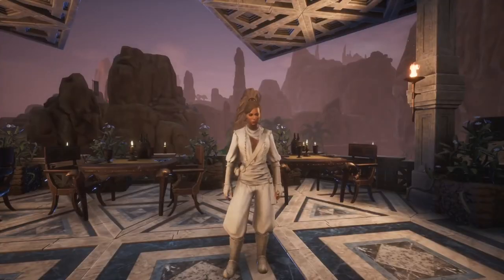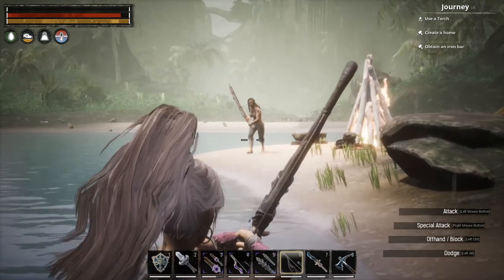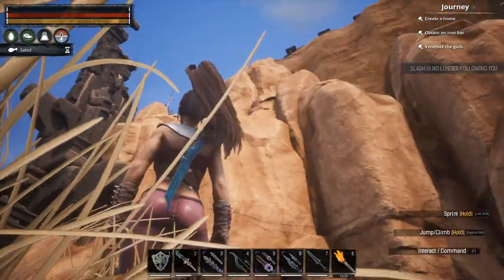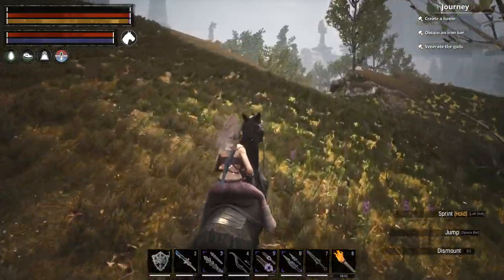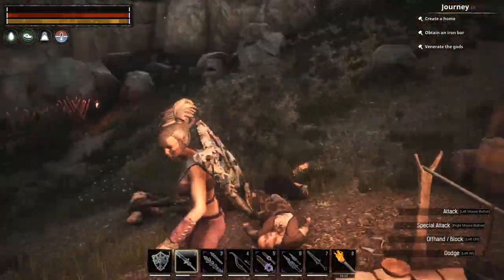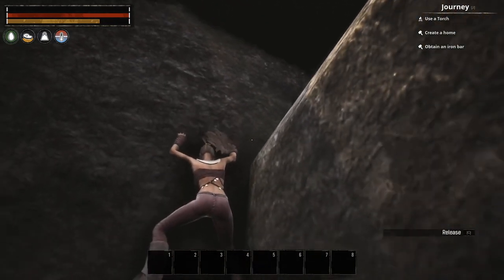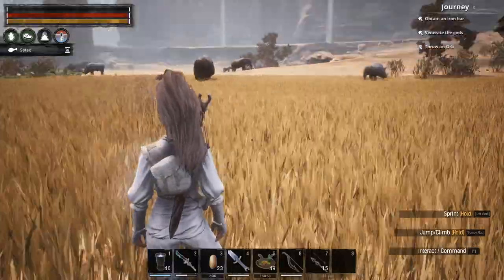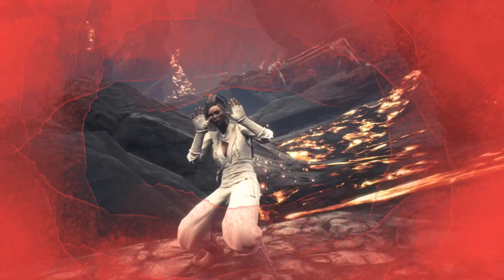Foods Of The Exiled Lands | Conan Exiles 2022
Good food can't be beat!!  In this video I show you where to find all of the Specialist Cooking recipe books.  I also show a clip of the area so you know what to expect if you have to fight your way to the book.  I always find it helpful if I know what I'm walking into!!! :)

0:00 Intro
0:41 Stoves
1:24 Overview Maps
1:51 Specialist Cooking X
2:36 Specialist Cooking I & VI
4:03 Specialist Cooking VIII
5:43 Specialist Cooking VII
6:15 Specialist Cooking V
7:09 Specialist Cooking IX
8:38 Specialist Cooking II
11:00 Specialist Cooking III & IV
11:55 Food Examples
14:38 Preservation Boxes
14:46 Wrap up
15:25 Outro Fun

Thanks as always for watching and supporting my channel!!  Until next time, take care and play nice!